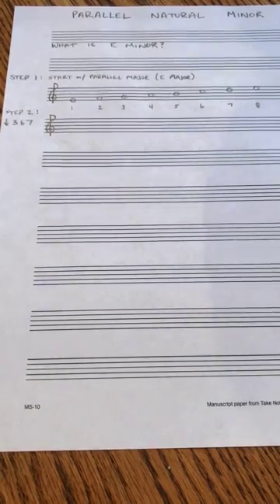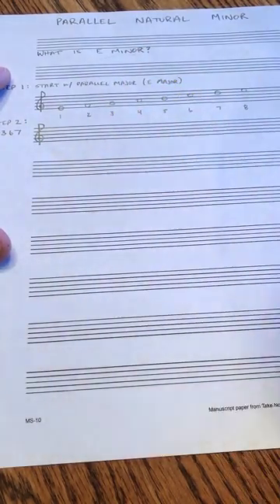Parallel Minor Scale Video Tutorial